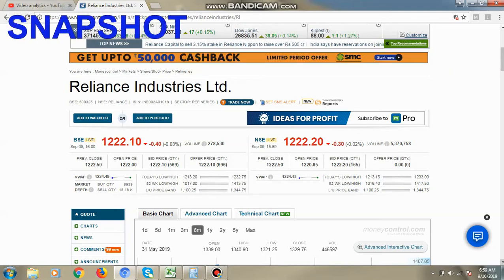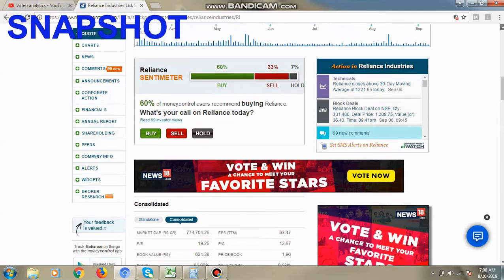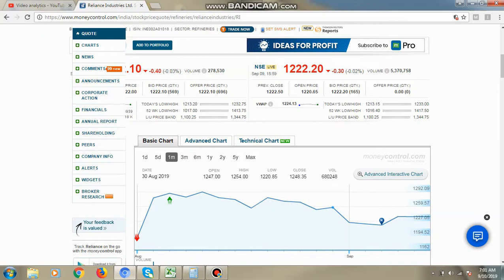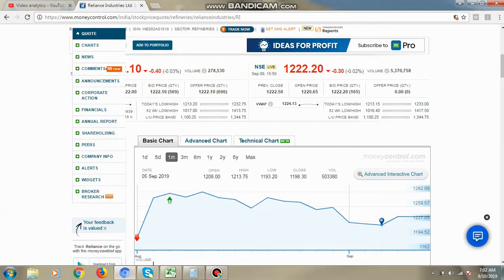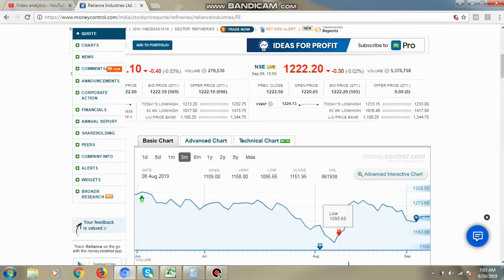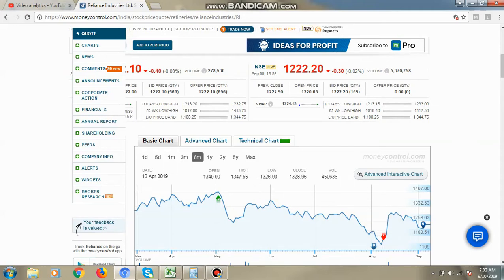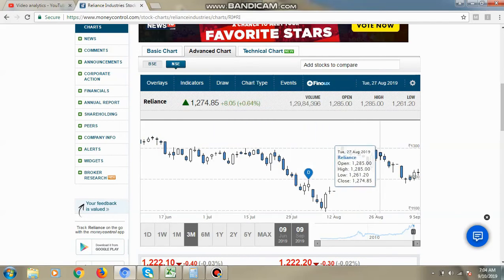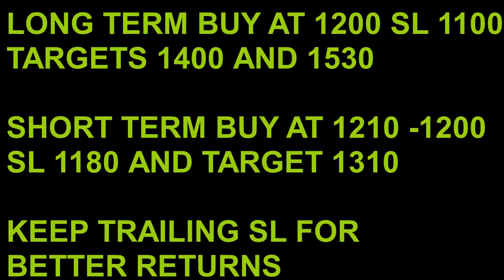Reliance Industries Stock Looks Good On Charts- Can Buy For 20% upside.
In Tuesday Technical I discuss Chart of Reliace